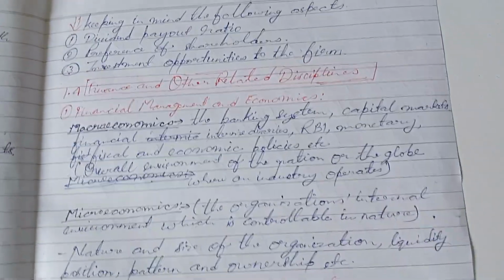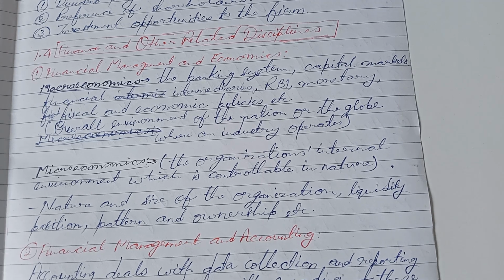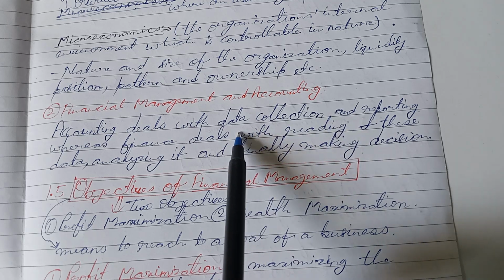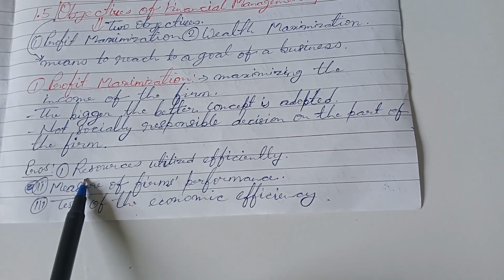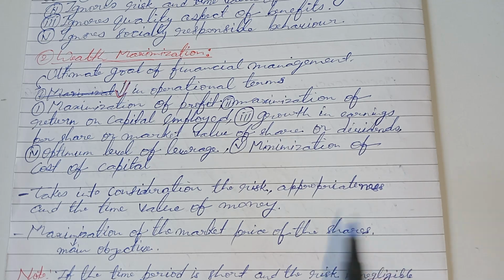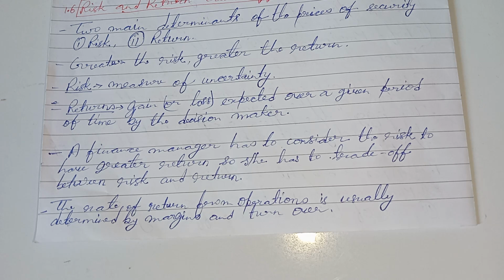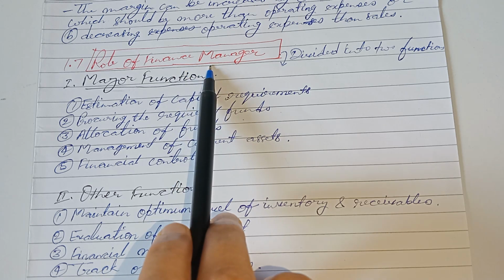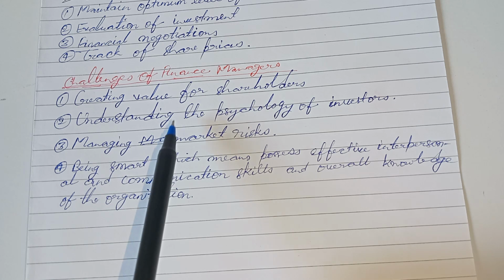MMPC14 / UNIT-1.2 Financial Management: An Overview